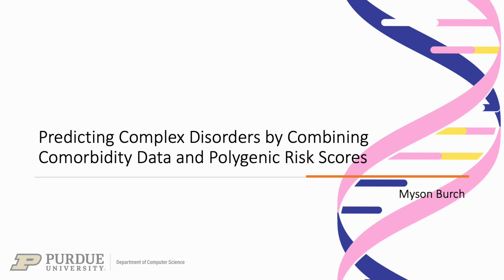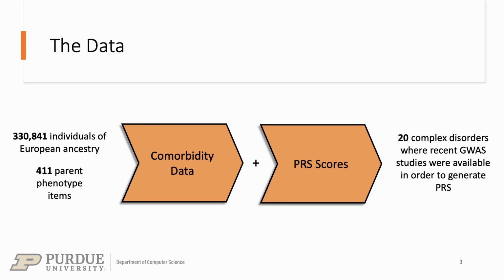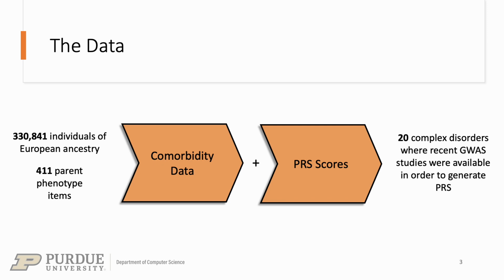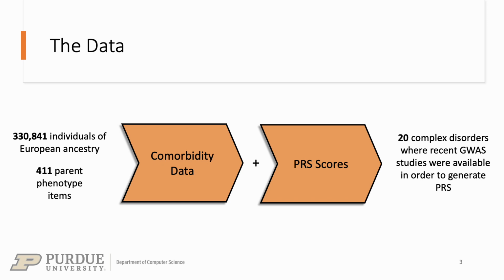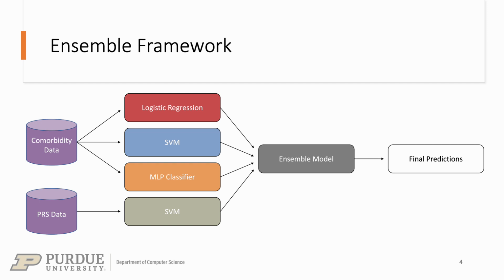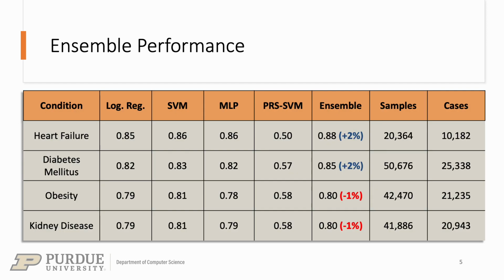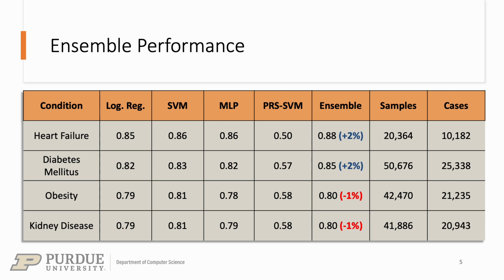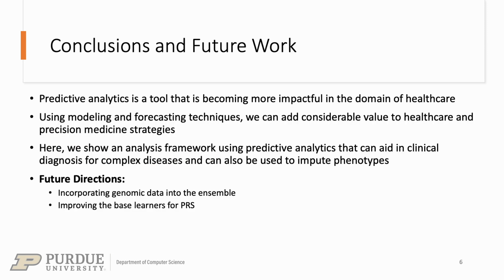Predicting Complex Disorders by Combining Comorbidity... - Myson Burch - MLCSB - Poster - ISMB 2022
Predicting Complex Disorders by Combining Comorbidity Data and Polygenic Risk Scores - Myson Burch - MLCSB - Poster - ISMB 2022